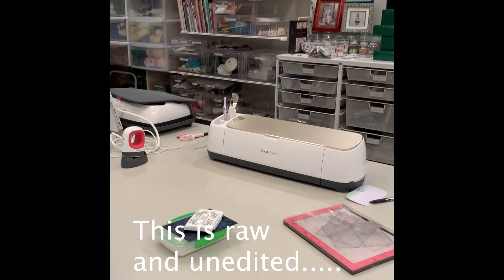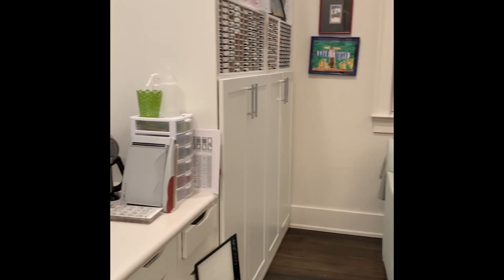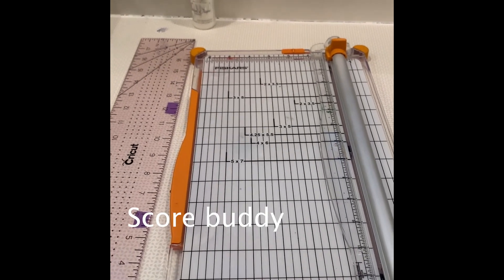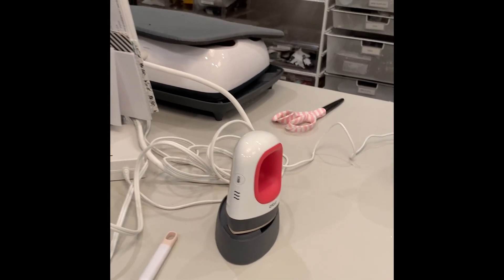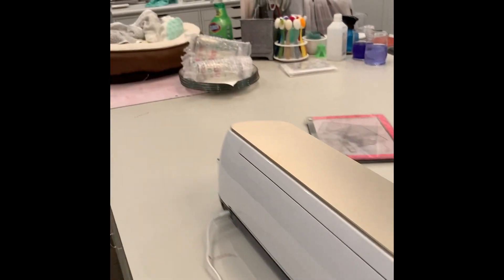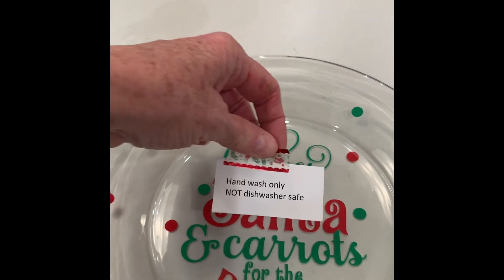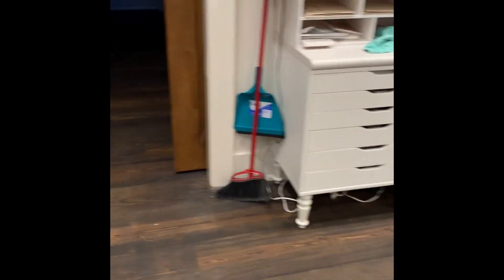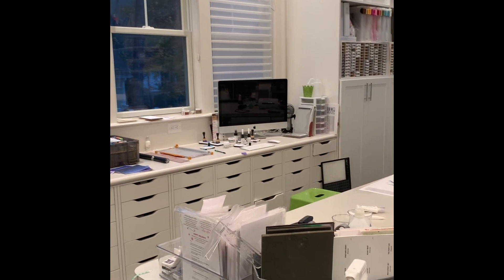Craft Tool roundup 2019 - my 'MUST haves' for Paper Crafting AND Vinyl Cutting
Want to know which tools I love and use ALL the time. here is my quick, raw, and unedited video. My post has all the information. Check it out for sure.

• 03441 Fiskars PREMIUM CUT LINE Paper Trimmer 12 Inches